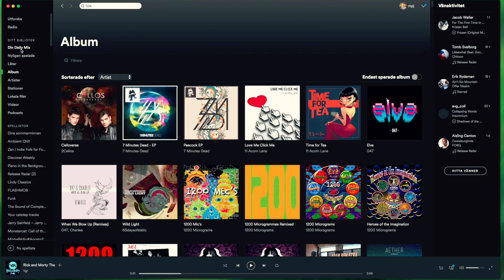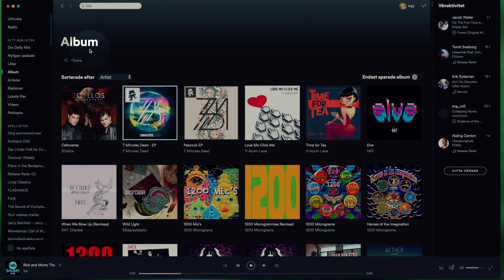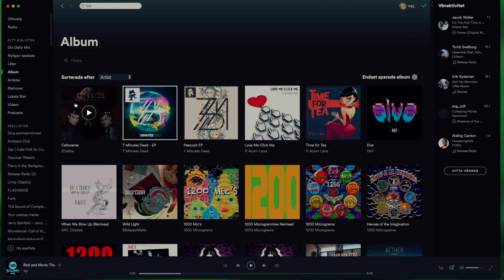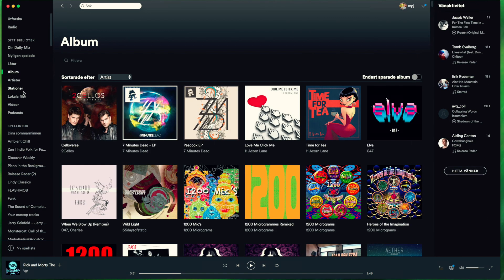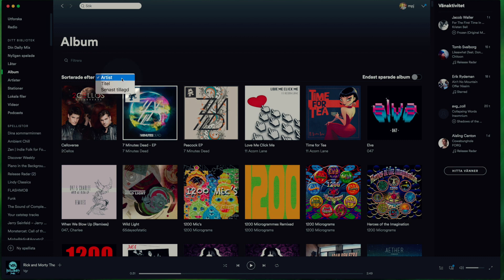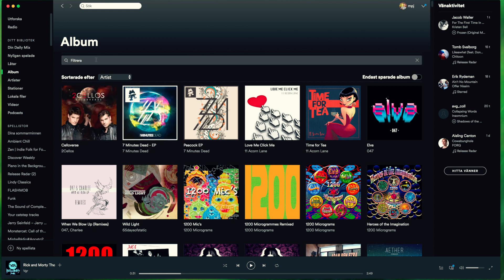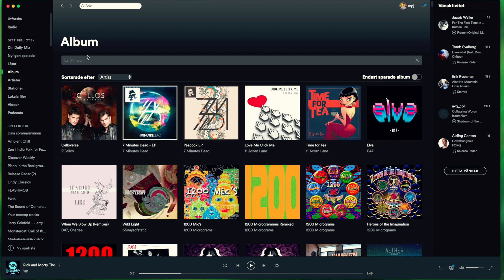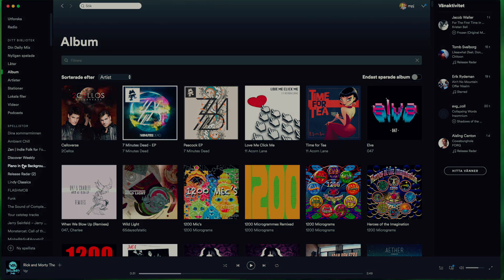Sketching out the components - #3 React JS prototyping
We decide to build a new Browse Playlists component for Spotify's desktop client. But before we get coding, we need to sketch out the components of the build.

In this series we'll go from start to finish in building a fully functioning high-fidelity prototype with OAuth2 authentication and API connections fetching real data. The user will experience the prototype with her own stuff in it!

We do this by using React JS - a great JavaScript framework for building front-end components. We will even do some back-end to handle authentication eventually.

And yes, this is not Travis - David and MPJ are filling in!